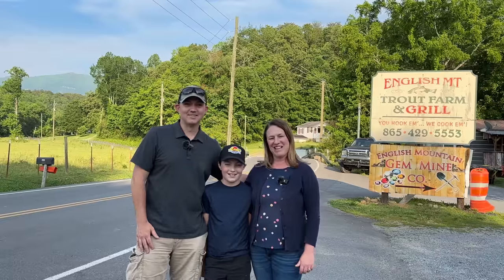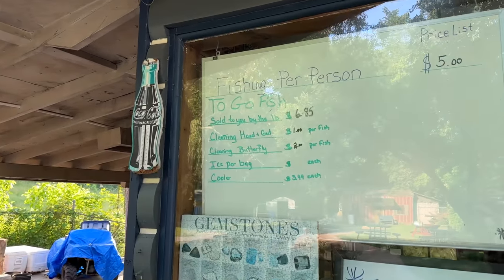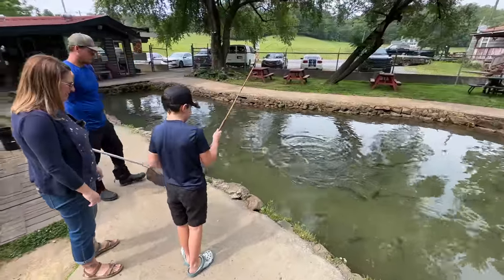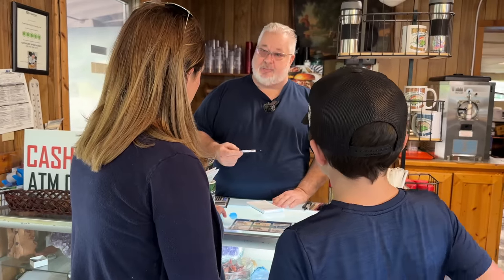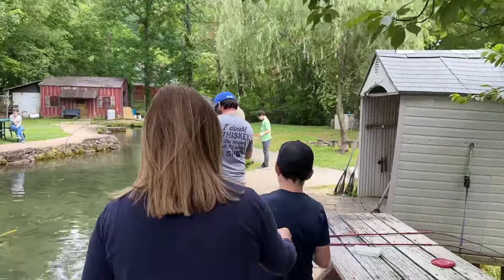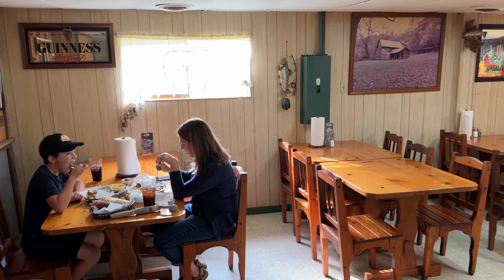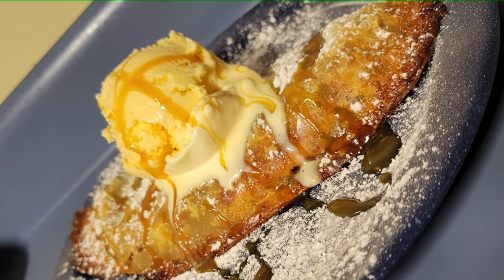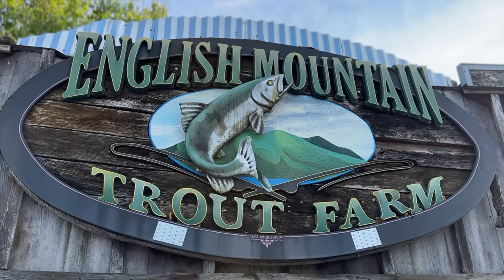English Mountain Trout Farm & Grill Restaurant Review | Sevierville Tennessee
At the English Mountain Trout Farm & Grill, their slogan is "You hook em' We cook em'" where they will cook the fish you catch for you! (Blackened, Lemon Peppered, or Fried).  Along with Trout Fishing, we also try their Gem Mining while our food is cooked and talk to the owner to better learn about this trout farm & restaurant.

2. Leave a comment on this video that has "English Mountain Trout Farm" in your comment.

We will pick a comment at random on an upcoming live stream.

⏱️⏱️VIDEO CHAPTERS⏱️⏱️
0:00 - Intro
0:59 - English Mountain Trout Farm Location
1:46 - English Mountain Trout Farm Hours
2:01 - How Does It Work?
3:10 - English Mountain Trout Farm Menu
3:42 - English Mountain Trout Farm History
4:18 - Tout Supplier for Pigeon Forge & Gatlinburg
4:38 - Guy's All-American Road Trip Visit
5:16 - Golden Trout
5:52 - Trout Fishing
8:59 - Ordering Our Trout Dinner
10:19 - Gem Mining
13:30 - Our Cooked Trout Dinners
16:22 - Indoor Restaurant Seating
17:26 - Homemade Dessert
18:09 - Trout Processing (Cutting Board)
19:33 - Restaurants They Supply
20:01 - Trout Farm Review & Bonus Tips
21:54 - Bloopers

We have a few different options here at English Mountain Trout Farm.
You have the "You hook em' We cook em'" option, where we will cook the fish you catch for you! (Blackened, Lemon Peppered, or Fried.)
You also can catch your fish to go at market price per pound!
Or for those who aren't in it for the fishing, you can simply order off our menu and you'll be guaranteed to be presented with the freshest fish you've ever eaten!  We provide all fishing bait, and poles to get you going. Our pond attendants will take all your fish off the line for you, as well as bait your hook!
We are open from 11 - 6 Monday - Saturday and we do ask that you arrive at least an hour before close.  Holiday hours may vary.

We hope you enjoyed checking out the English Mountain Trout Farm in Sevierville Tennessee.  This is very close to the Bushs beans visitor center & Forbidden Caverns.  Let us know if you have any other questions!